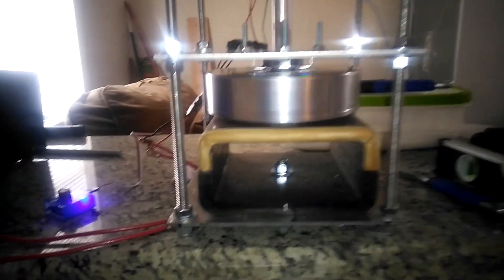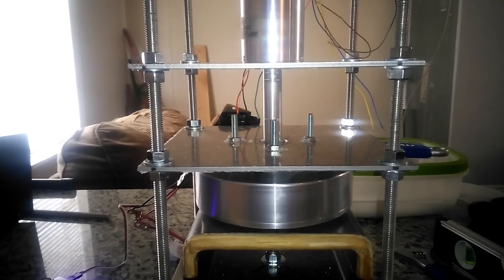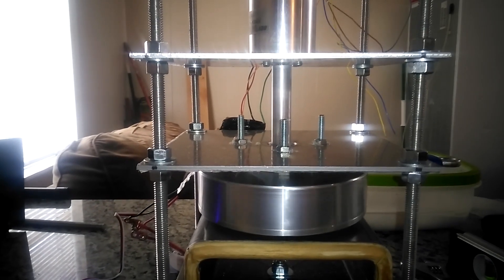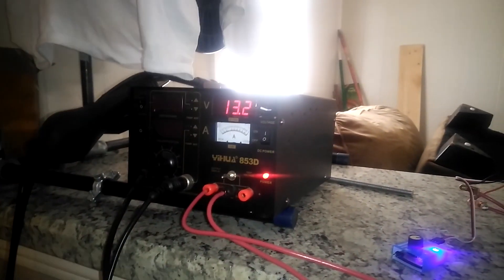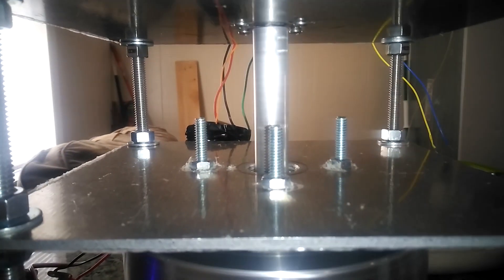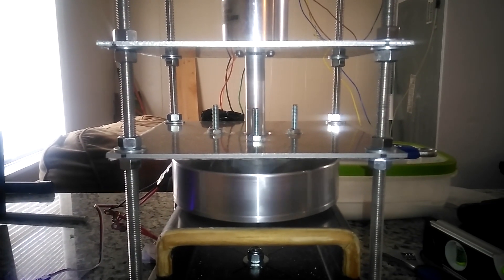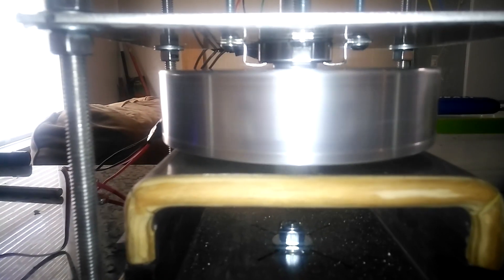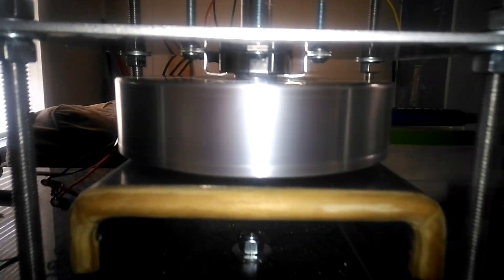Test run of Part G @ low RPM spin up.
Part G test run at low level RPM"S, checking for vibration. everything seems to be ok.